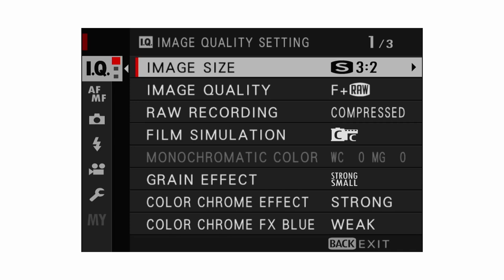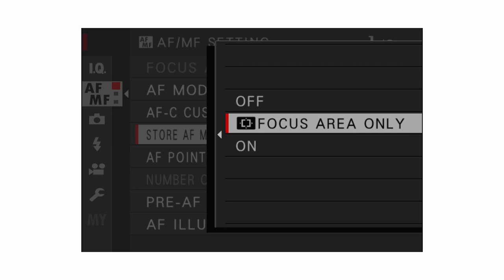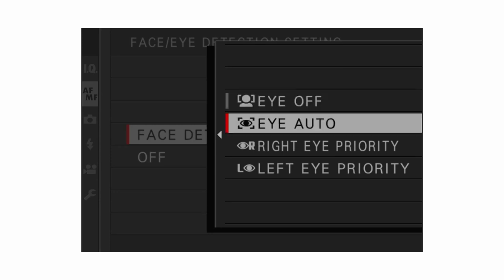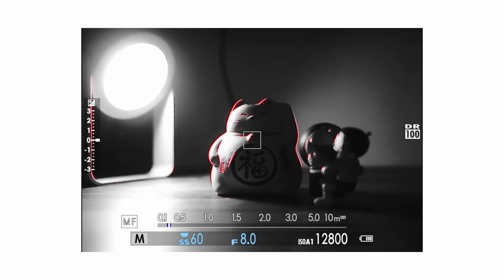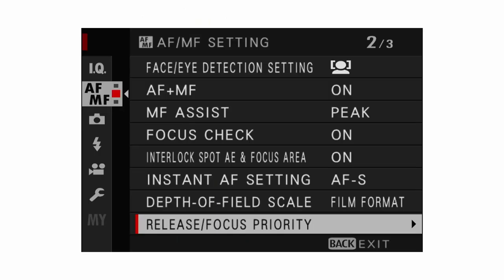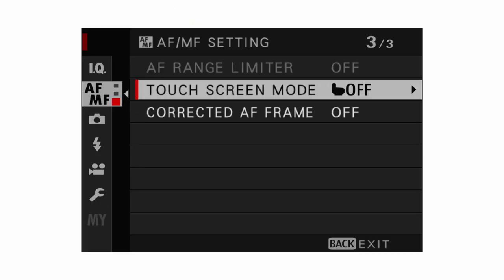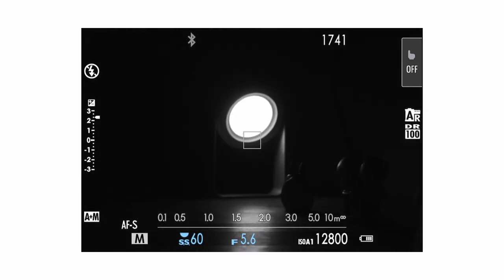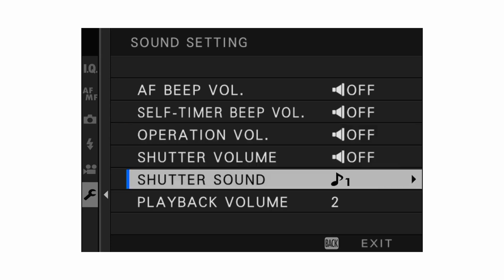Fujifilm X100V Street Photography Settings 2024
Another year, another look at the Fujifilm X100V's menu settings. But rather than telling you every single feature (which would be a nightmare to do btw), I will only cover the settings which I personally think to be relevant to street photography.
I'll do my best to explain the settings, recommend the ones I think should be set a certain way and hopefully, leave you with more knowledge and confidence in the X100V!

Timestamps:
0:00 Intro
0:18 IQ/Raw Recording
0:48 AFMF/AF Mode
1:33 AFMF/AF-C Custom Settings
2:02 AFMF/Store AF by Orientation
2:39 AFMF/AF Point Display
2:53 AFMF/Number of Focus Points
3:30 AFMF/Pre-AF
3:47 AFMF/AF Illuminator
4:07 AFMF/Face Eye Detection Setting
4:50 AFMF/AF+MF
5:18 AFMF/MF Assist
6:12 AFMF/Focus Check
6:31 AFMF/Interlock Spot AE & Focus Area
7:08 AFMF/Instant AF settings
7:30 AFMF/Depth of Field Scale
8:25 AFMF/Release Focus Priority
9:16 AFMF/AF Range Limiter
10:55 AFMF/Touch Screen Mode
11:46 Shooting/Photometry
12:30 Shooting/Shutter Type
13:31 Setup/Sound Setup
14:29 Setup/Screen Setup/Image Display
15:00 Setup/Screen Setup/Focus Scale Units
15:18 Setup/Screen Setup/Large Indicators Mode
15:43 Setup/Button Dial Settings/Focus Lever Setting
16:38 Setup/Button Dial Settings/Aperture Ring Setting (A)
17:35 Setup/Button Dial Settings/Touch Screen Setting
18:52 Conclusion